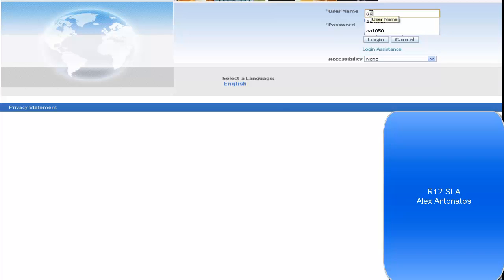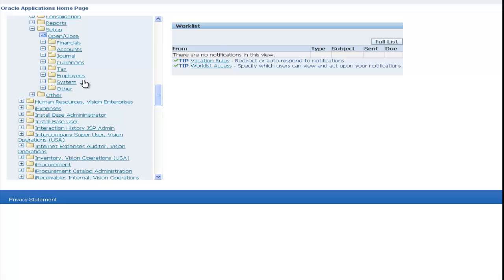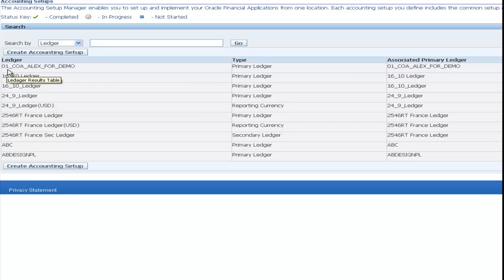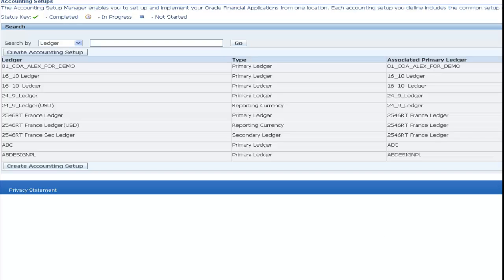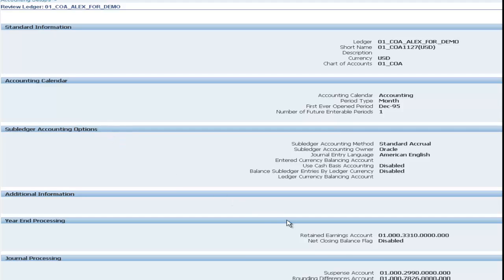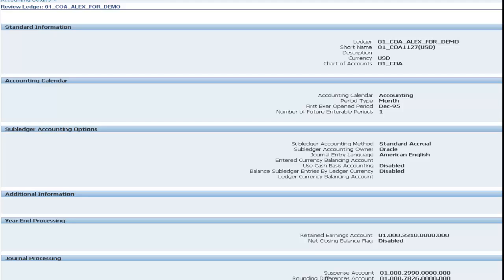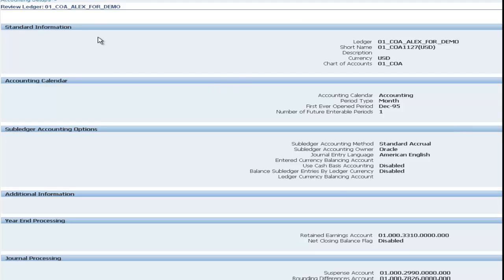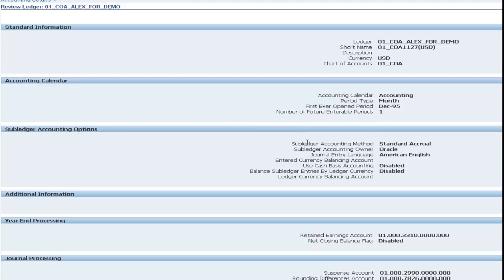Review of Accounting Setup Manager in R12 Financials & answer to a common misconception about SLA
This video covers a component of the SubLedger Accounting setup,the Accounting Method Builder in R12 Financials and answers a common misconception about SLA at 5min14sec.